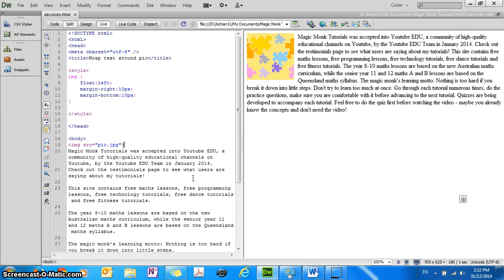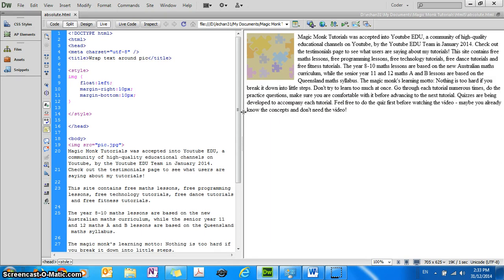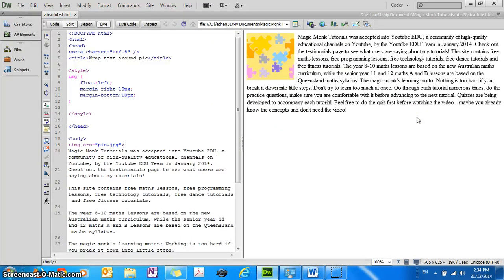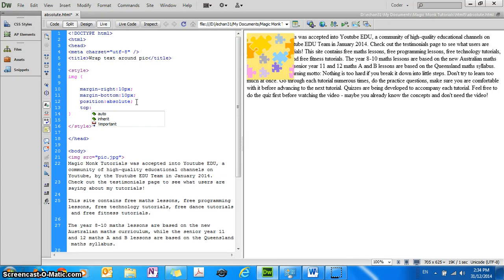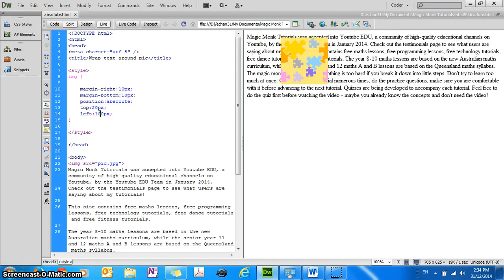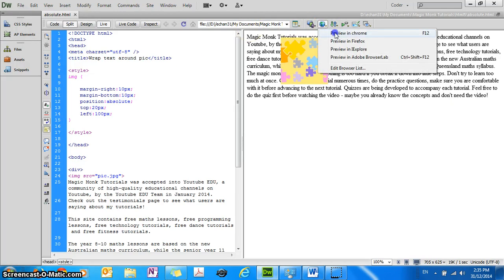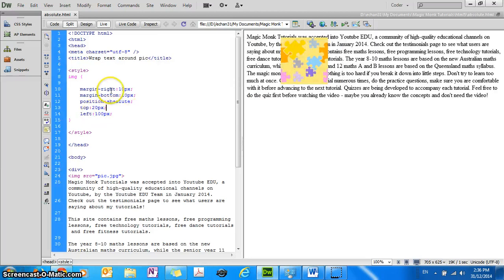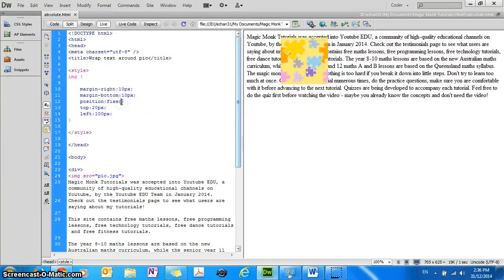HTML5 CSS3 tutorial - Absolute positioning vs Fixed positioning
Hi all. In this tutorial you learn about the difference between absolute positioning and fixed positioning, so you can place elements where ever you want on your page.